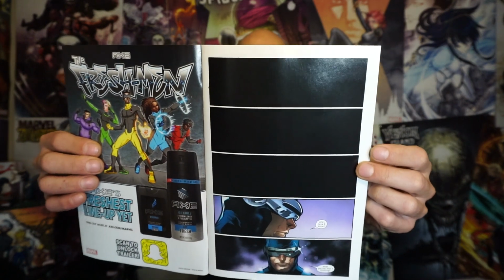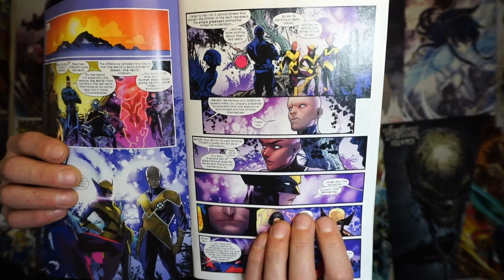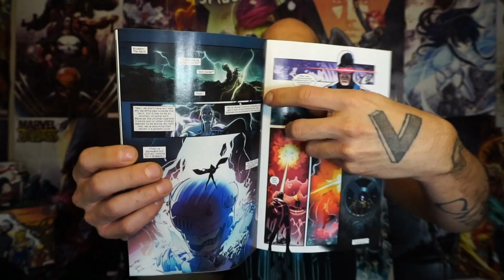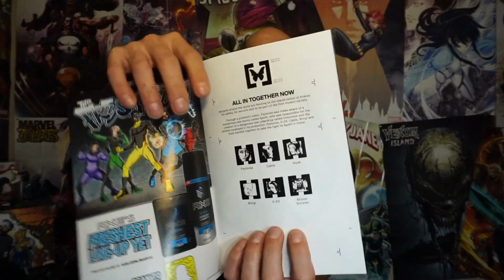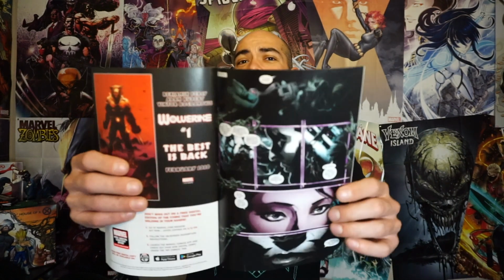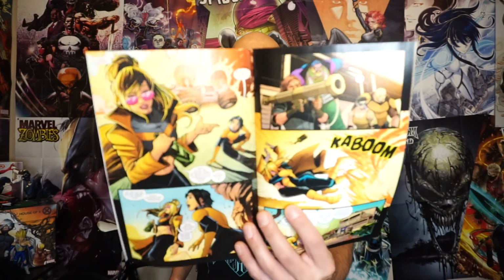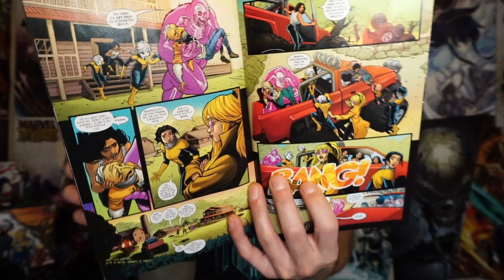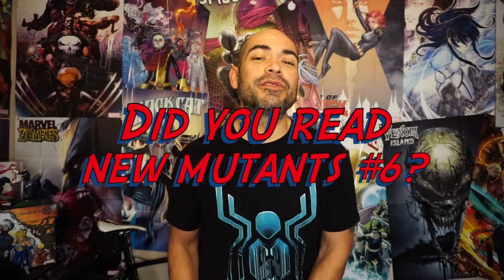Dawn of X | X MEN #5, New Mutants, and Fallen Angels #6 Comic Book Review Triple Feature